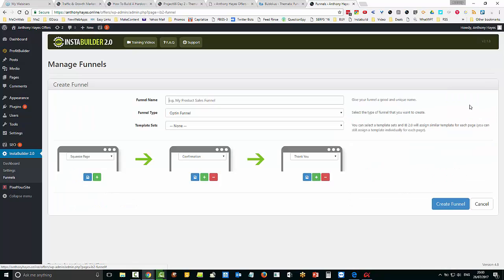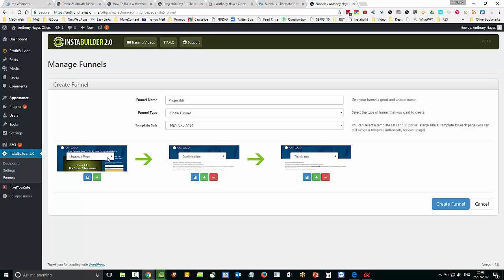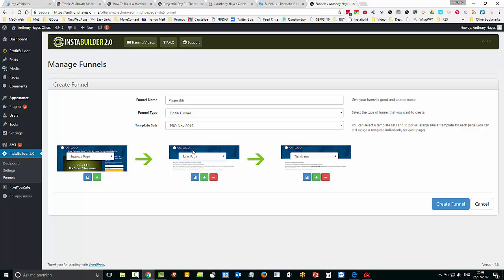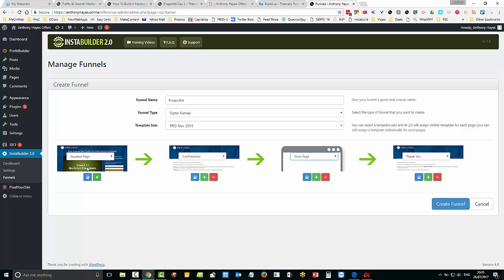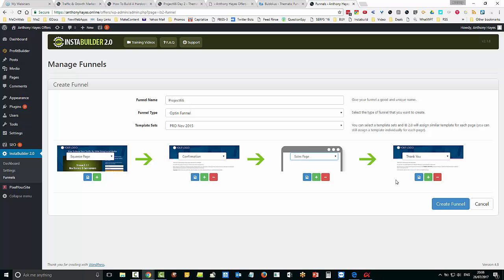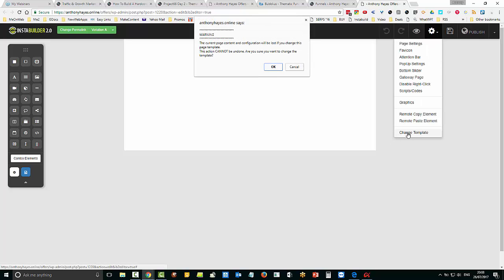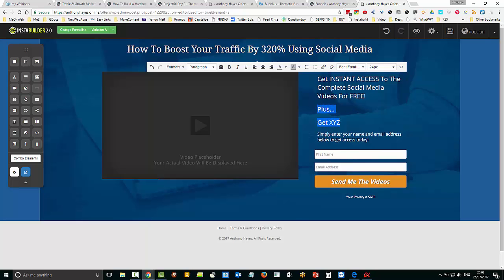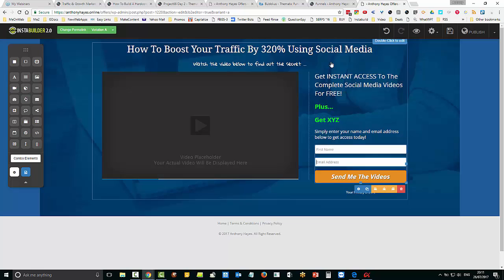Project66 Day 3 V1 Landing Page And Funnel Pages Builders Overview